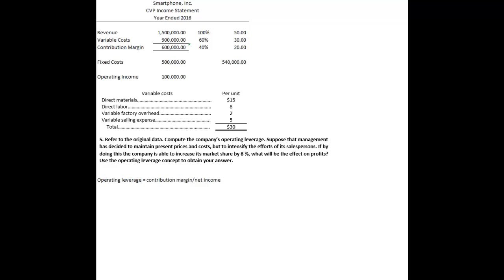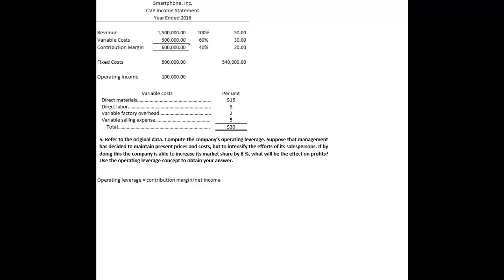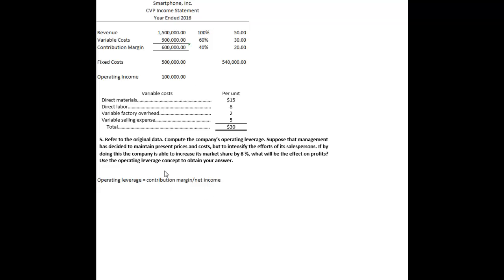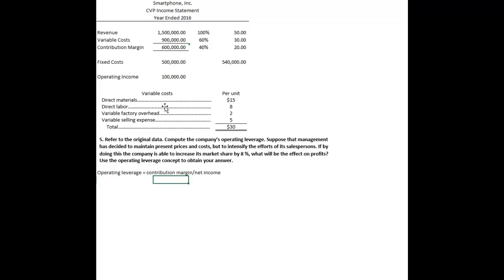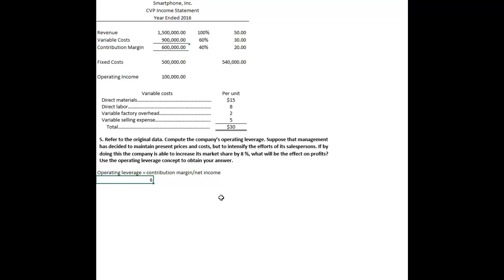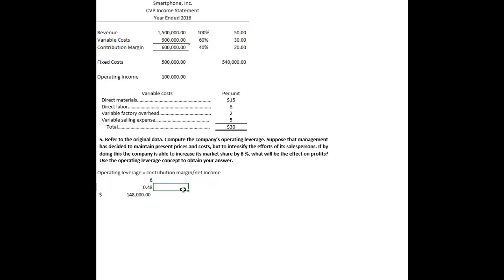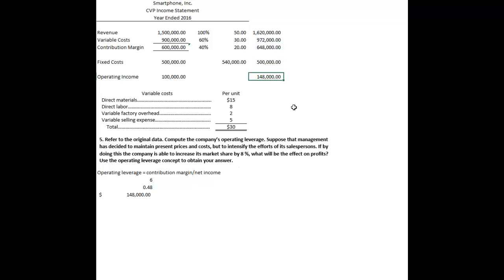Requirement 5 Break even sensitivity analysis and operating leverage